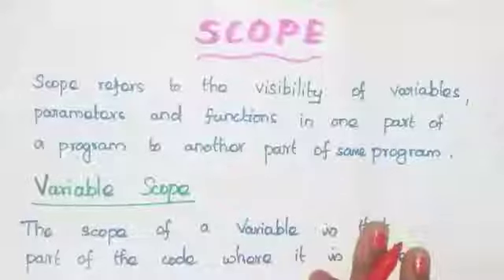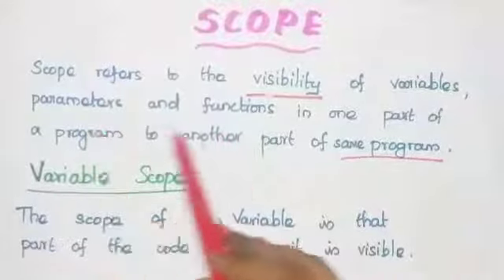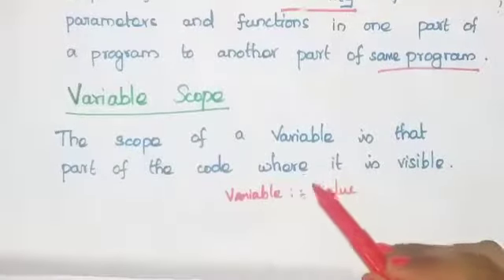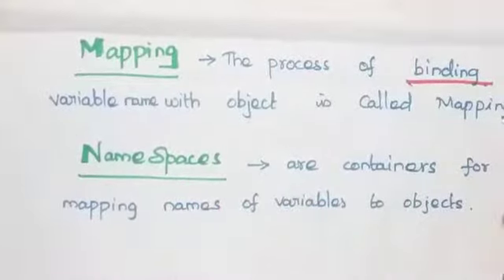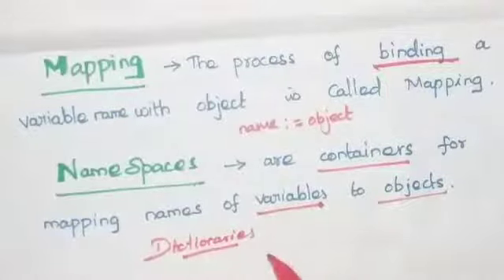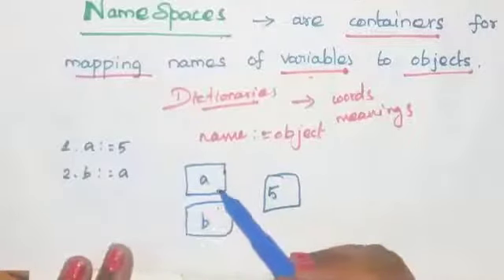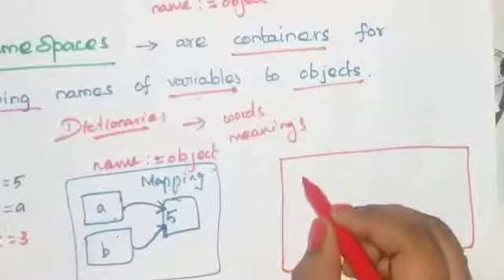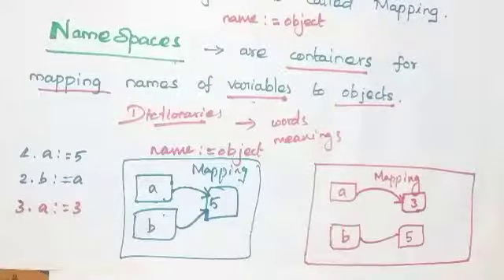Class 12 computer science SCOPE Notes